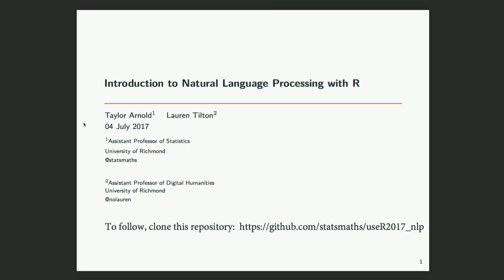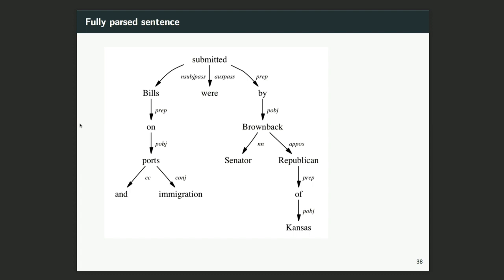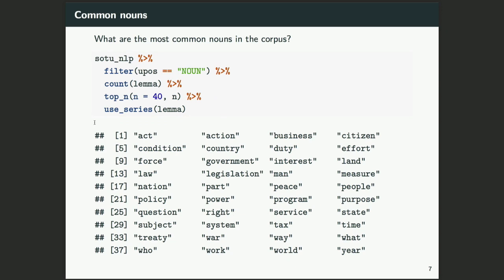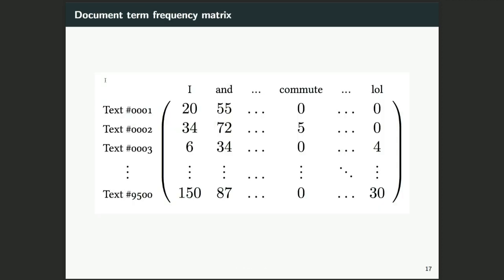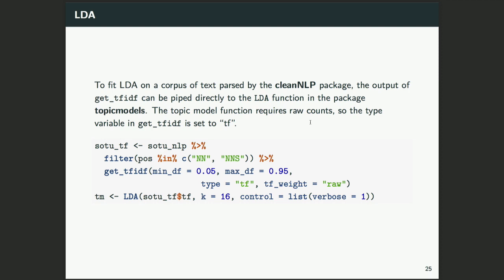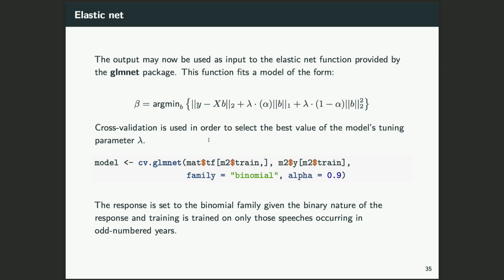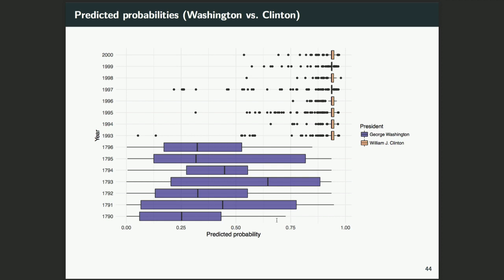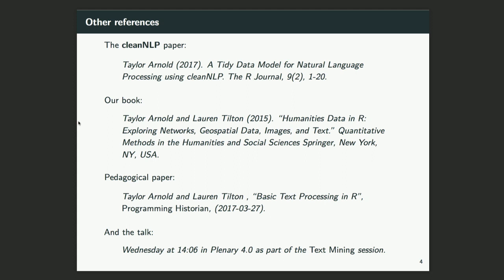useR! International R User 2017 Conference Introduction to Natural Language Processing with R II